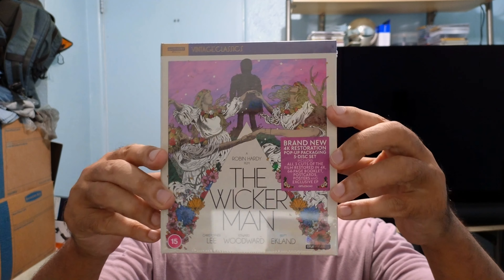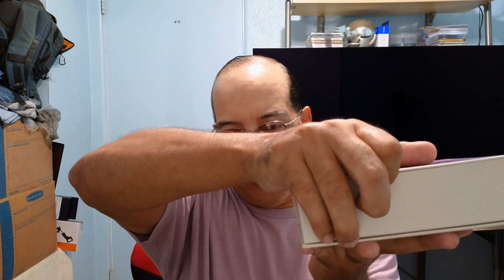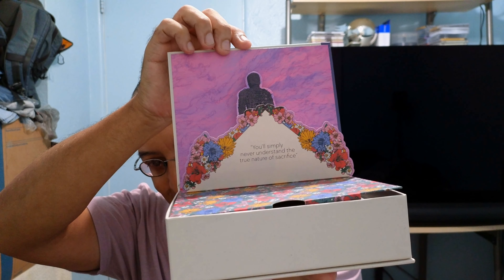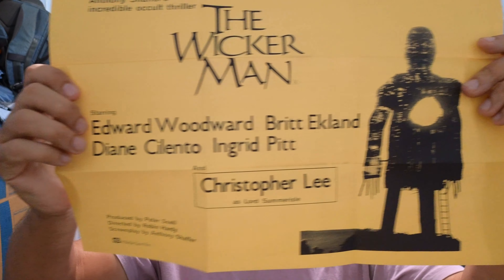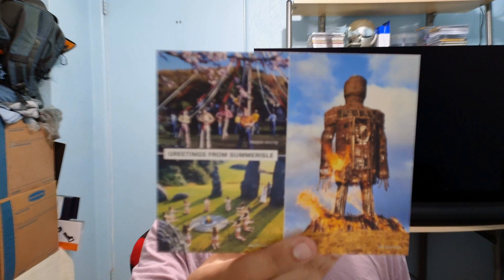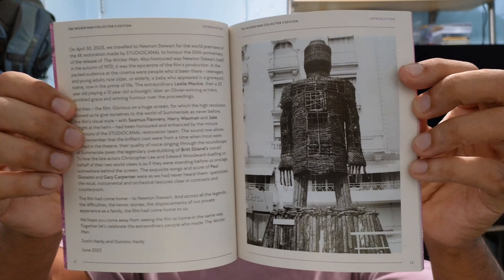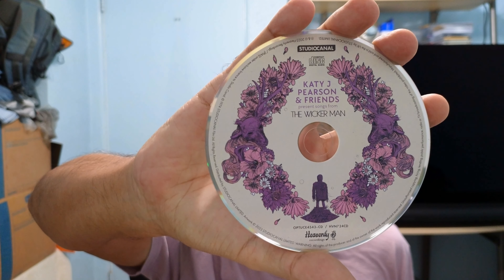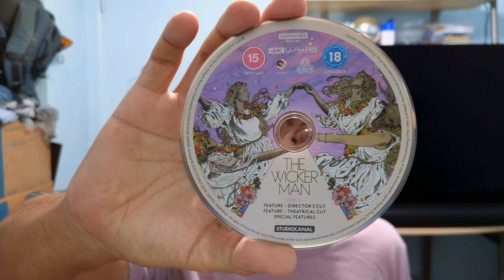The Wicker Man Collector's Edition 4K UHD Blu-Ray Unboxing - Studiocanal